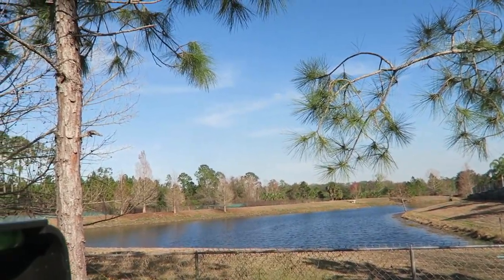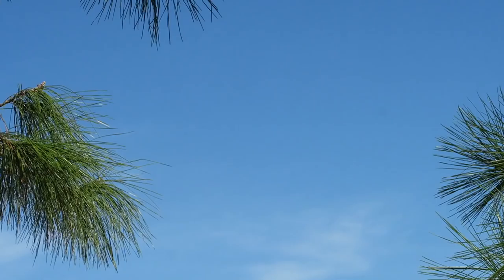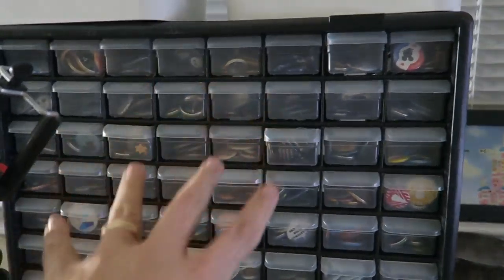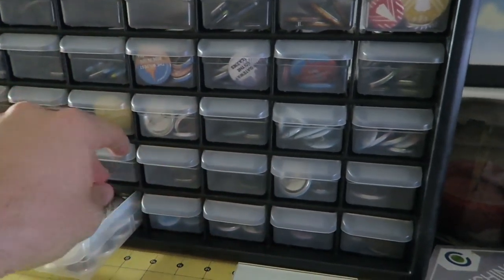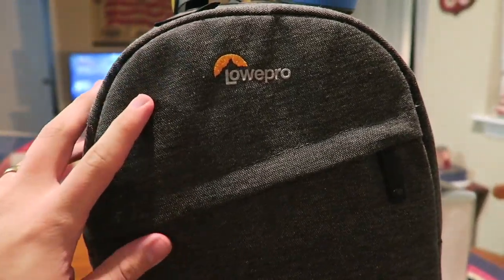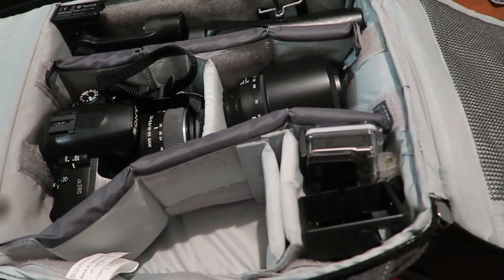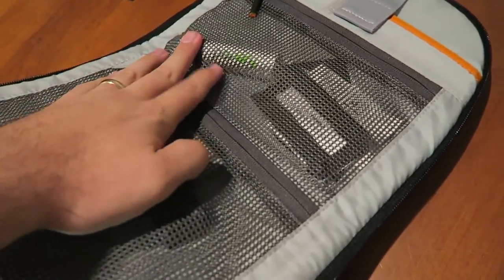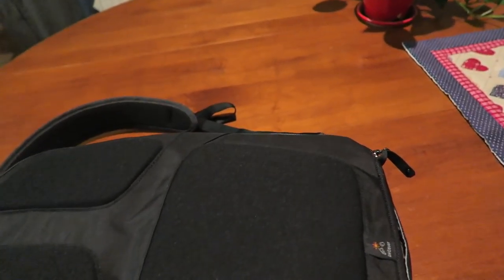How We Run Our Daily Vlog, Podcast, & Small Business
Today we needed to play catch-up! Watch and witness a behind the scenes look of our our daily blog, podcast, and small business. Beyond the informative side of today's vlog, we also share the view of the SpaceX Falcon Heavy launch from our apartment's parking lot. How long have you been watching our channel? What has been your favorite memory so far?